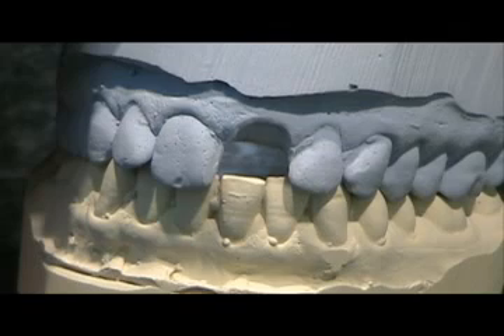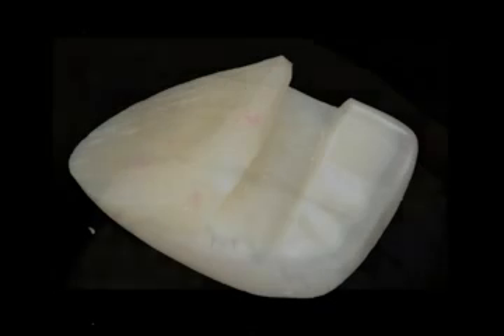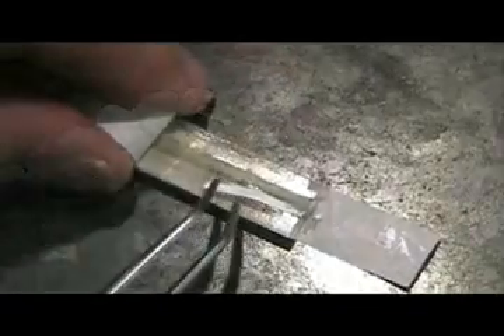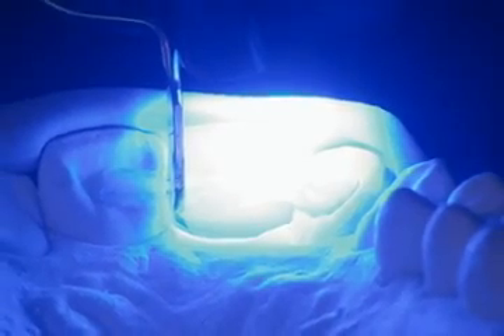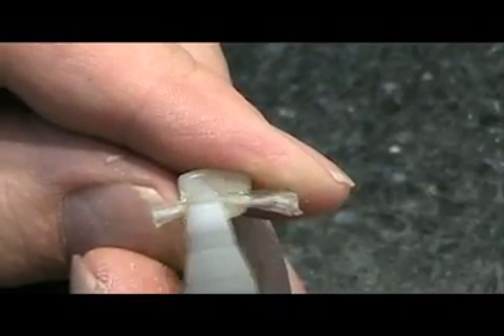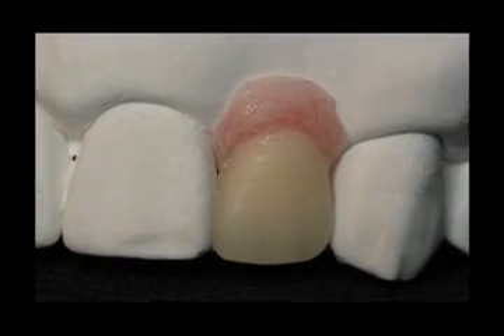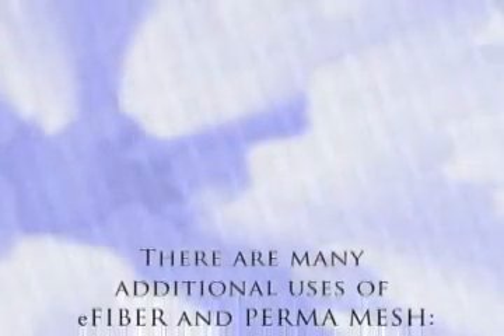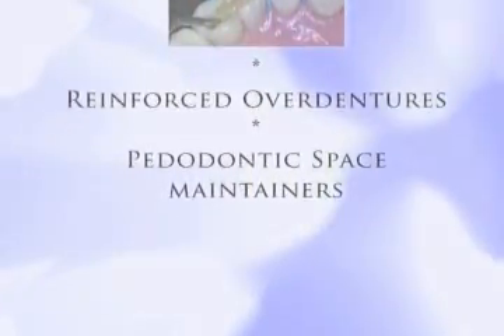eFiber single tooth implant temporary or provisional fiber reinforcement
All the advantages of Preat Perma Fiber, but without the need to “wet” the material!
No special tools are needed to work with this unique PMMA and Bis-GMA impregnated glass fiber.
No more denture flippers! Use eFiber for aesthetic bondable single tooth provisionals that allow for maximum esthetics and the pontic design (ovate!) of your choice.  Simple clinical and laboratory procedures. Technique may be utilized for other non-invasive dentistry procedures.